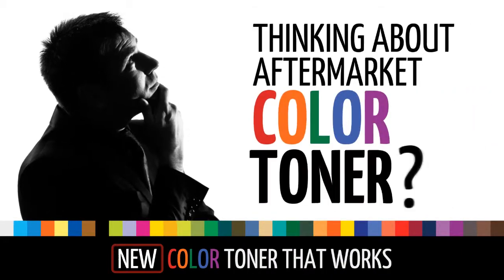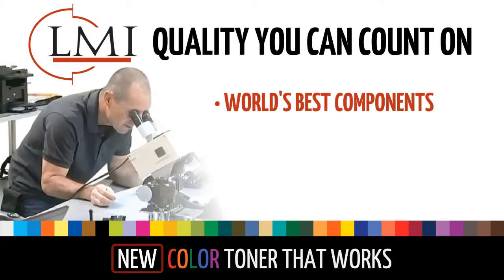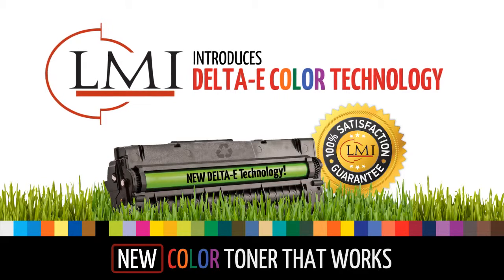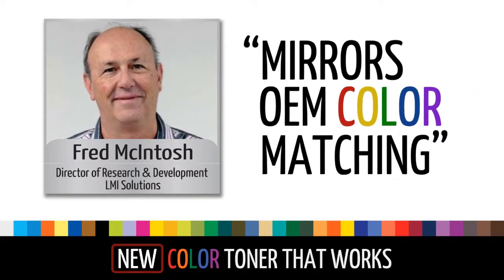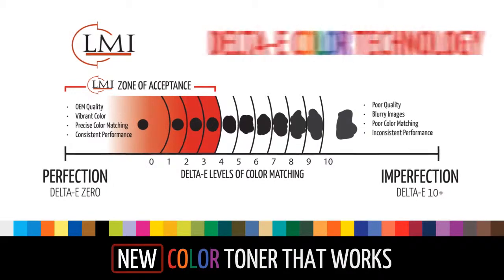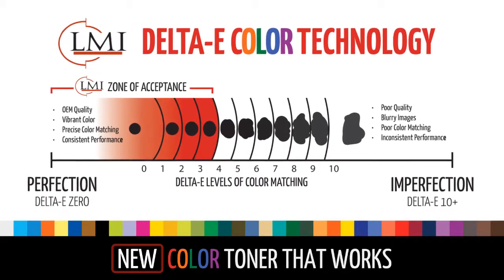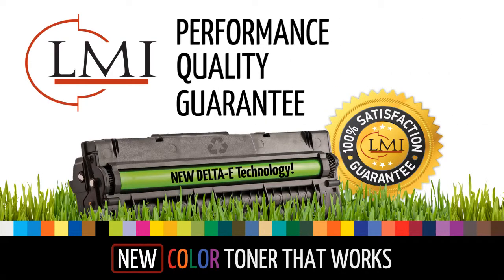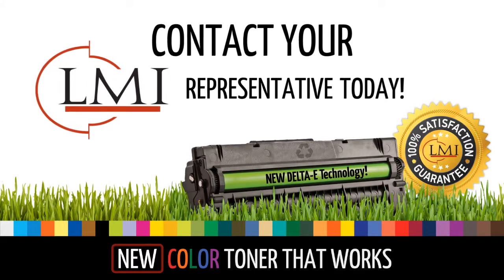New Color Toner Technology from LMI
This video explains LMI's advanced Delta- E color toner manufacturing process now delivering field proven performance for MPS dealers, IT VARs, Office products Retailers, and OEMs! If you're thinking MPS in monochrome or color -- THINK LMI.